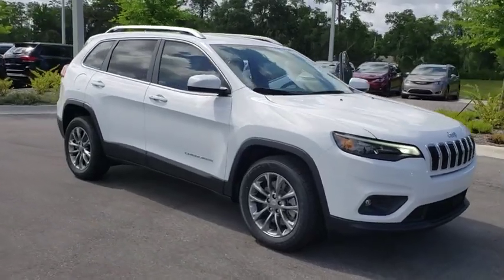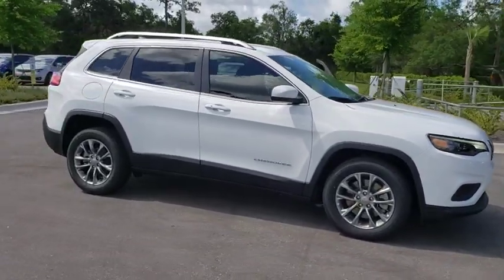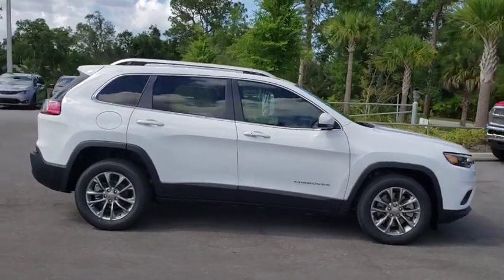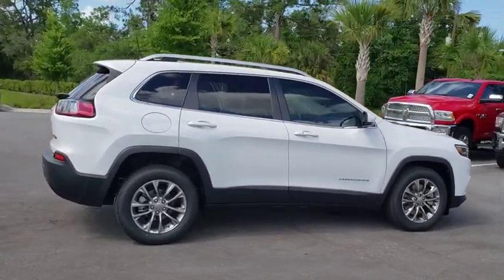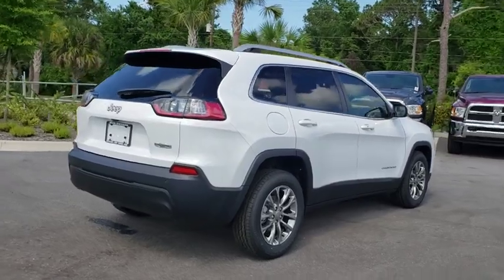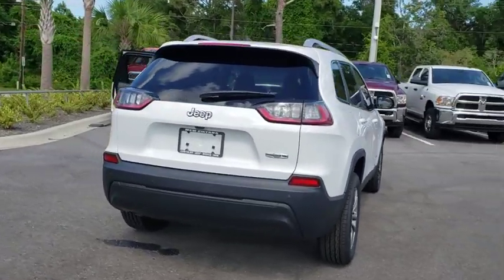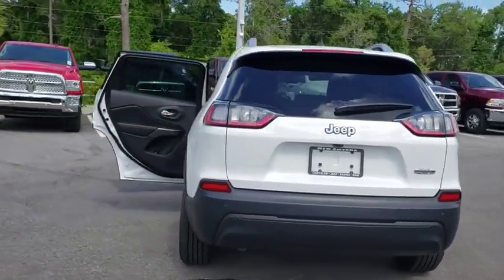2019 Jeep Cherokee New Smyrna Beach, Port Orange, Daytona Beach, Deltona, Sanford, FL D452780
Bright White Clearcoat N 2019 Jeep Cherokee available in New Smyrna Beach, Florida at New Smyrna Chrysler. Servicing the Port Orange, Daytona Beach, Deltona, Sanford, FL area.